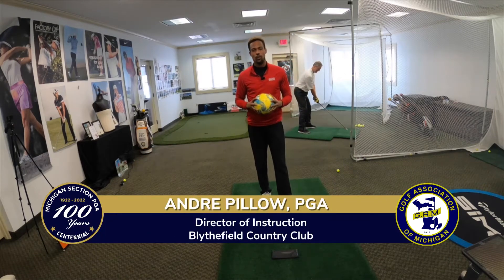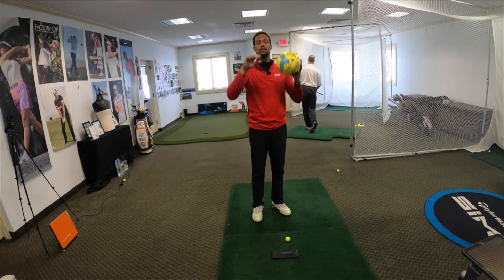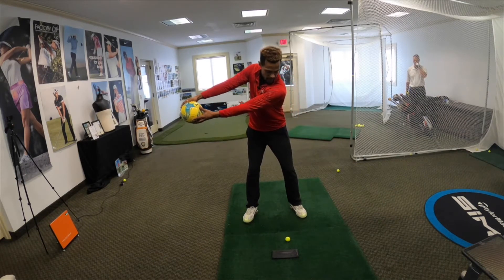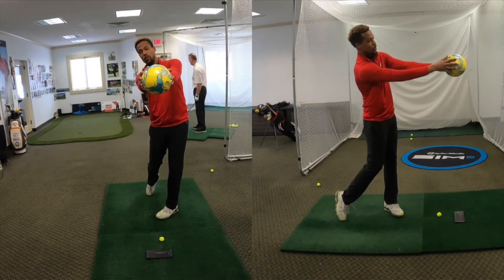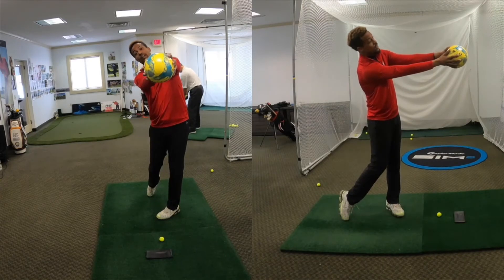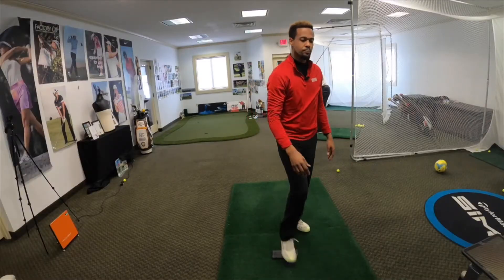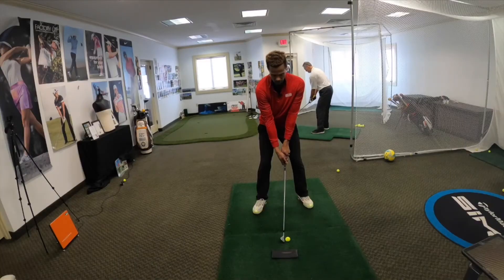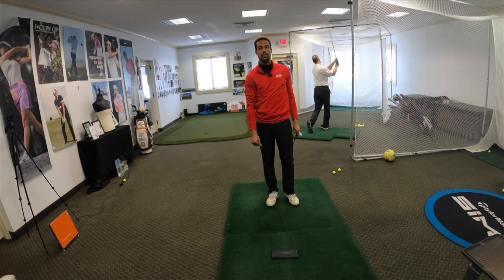Andre Pillow, PGA, Blythefield Country Club Director of Instruction